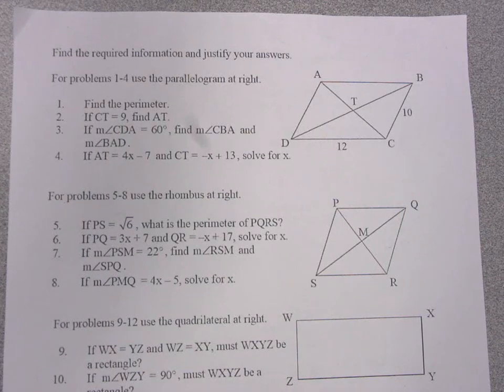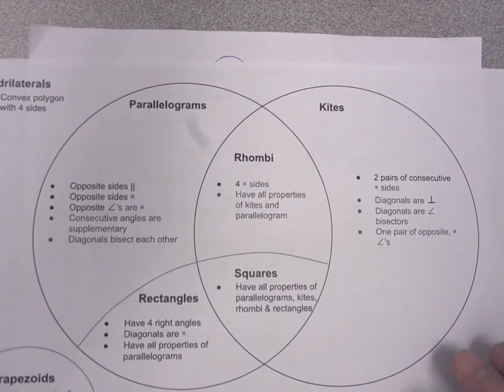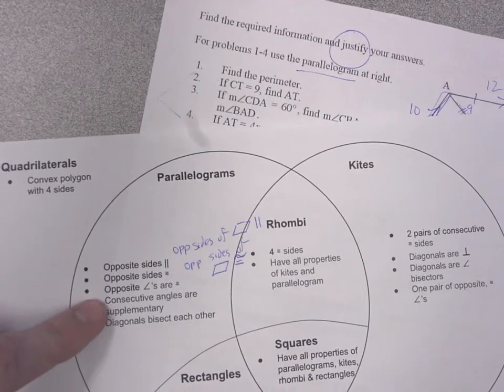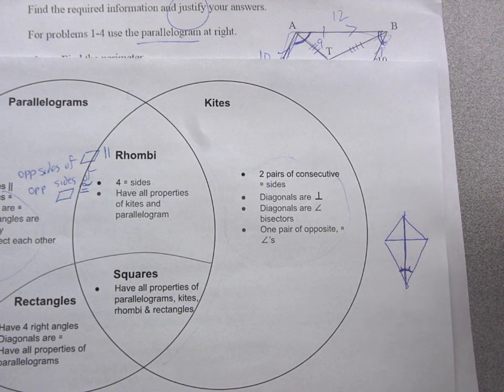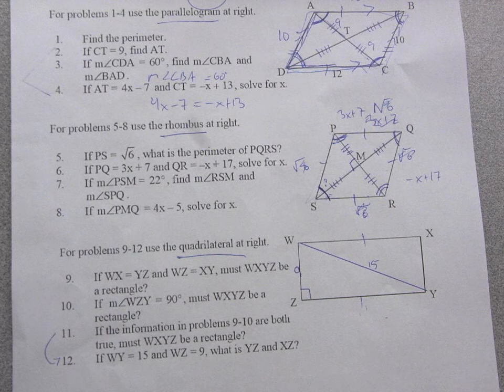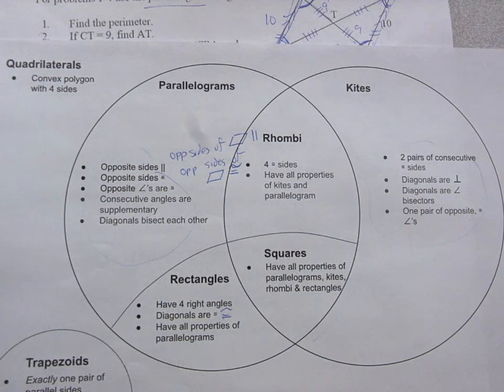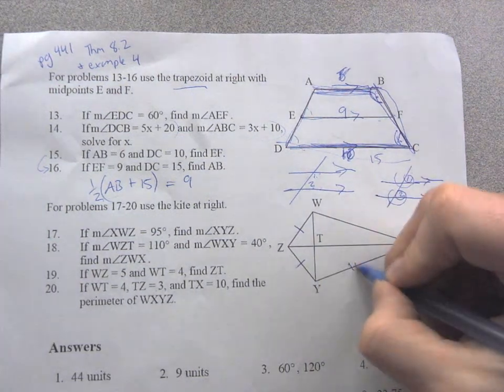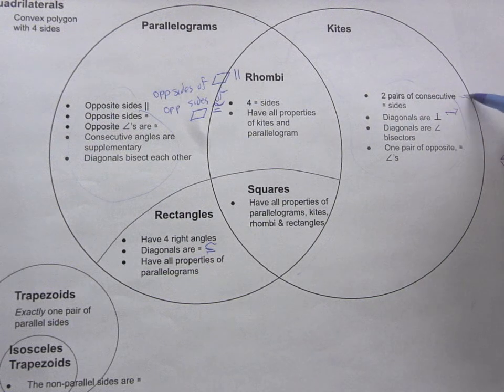Homework help: Quadrilateral Relationships worksheet